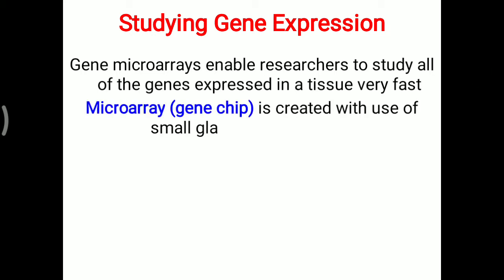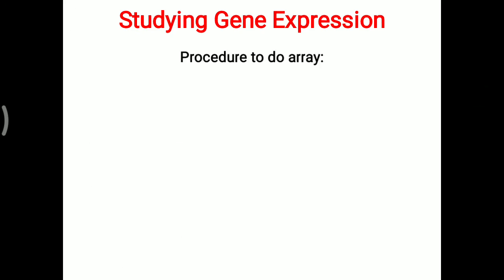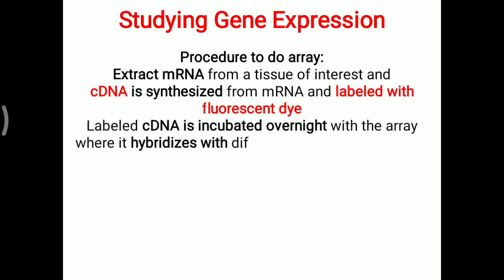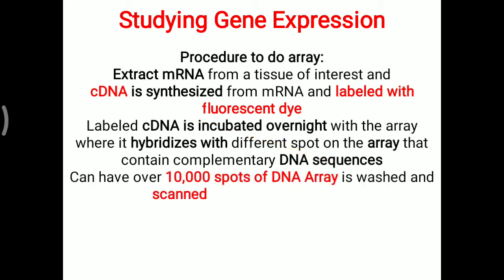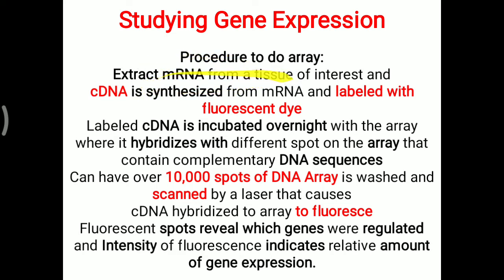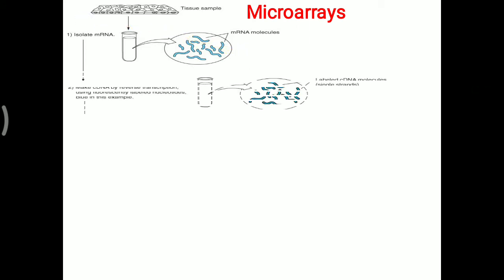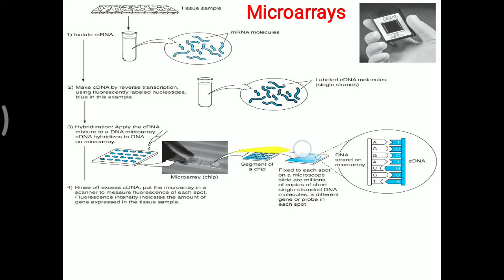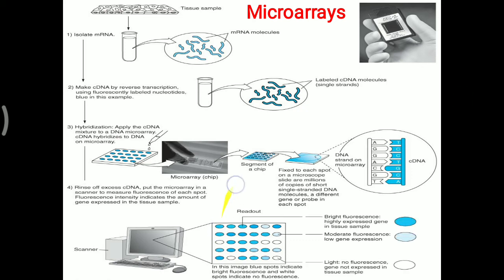Microarray (Gene chip)